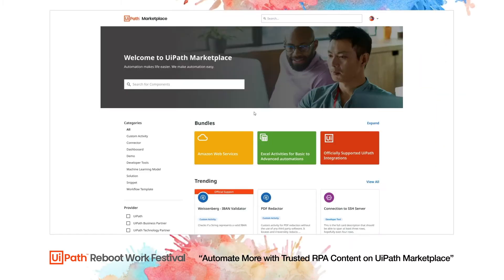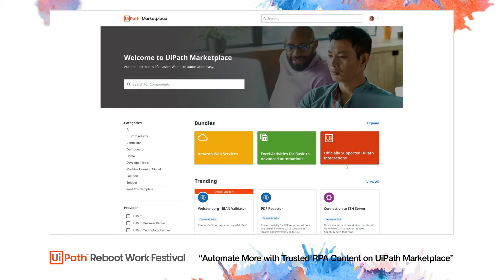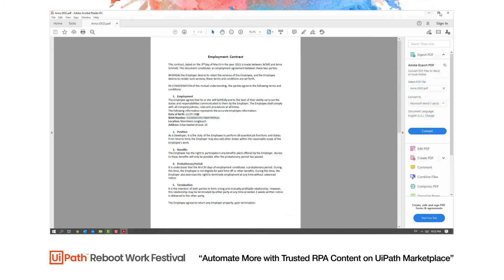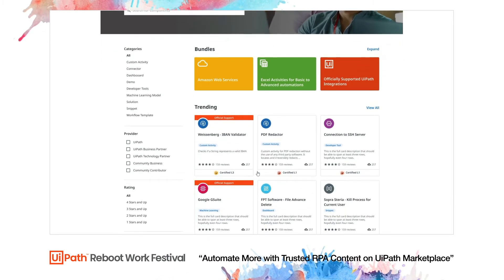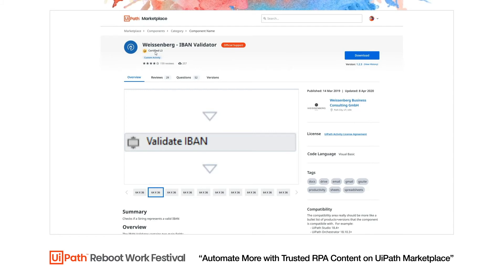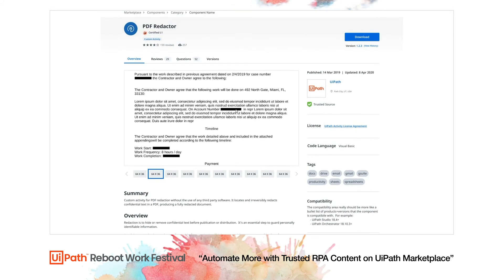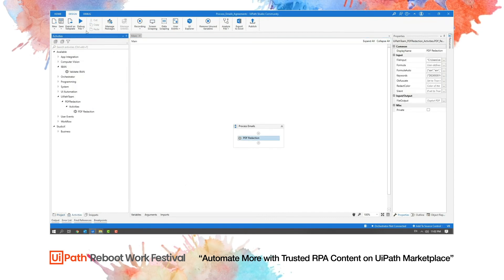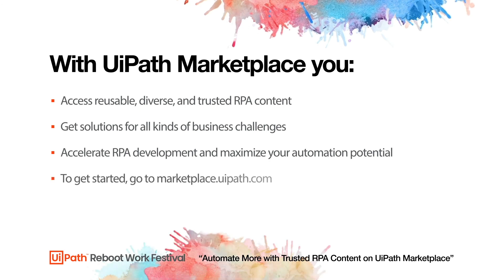Automate More with Trusted RPA Content on UiPath Marketplace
Check out our featured bundles, and some of our most frequently downloaded components this month!

UiPath Marketplace offers the largest library of reusable and trusted RPA content. Access over 1000 enterprise-ready components—from custom activities to machine learning models—and get solutions for all kinds of business challenges.